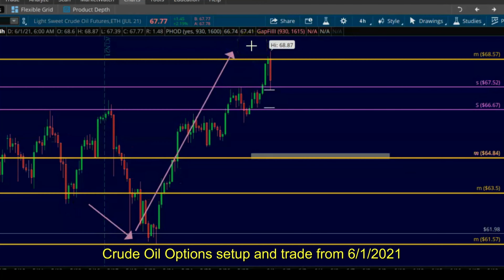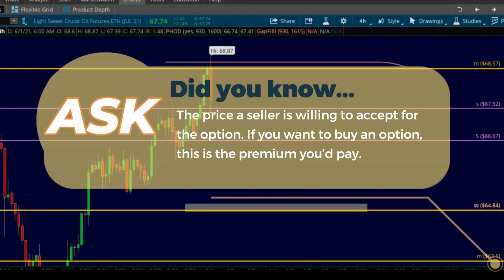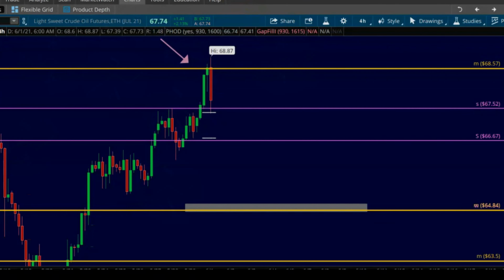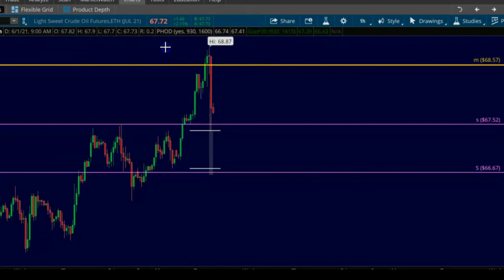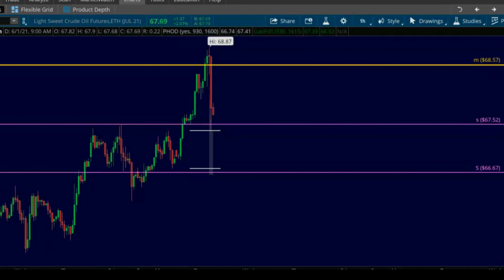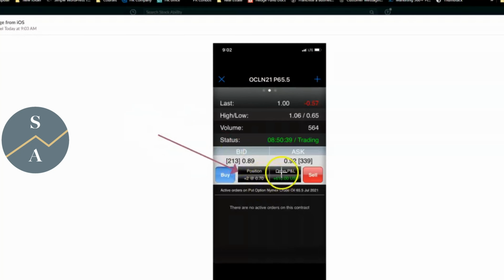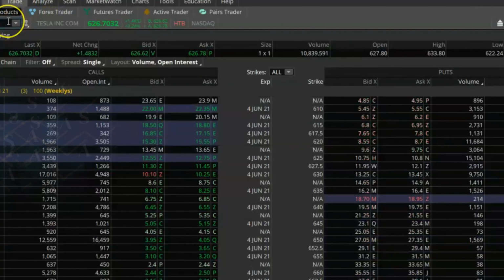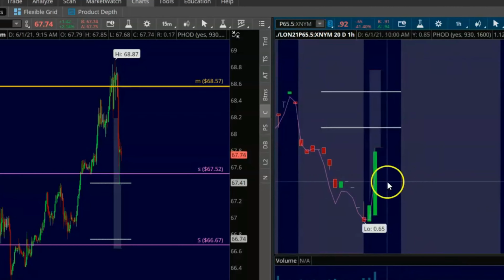Trading Options Crude Oil. Short Term Income Trading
to learn how to day trade, invest, long tern and swing trade stocks, options and futures.
We offer ON DEMAND how to trade courses on a month to month subscription. No down payment, no contracts, pay as you go and when your done just ask to close your subscription.

Looking back at the volatile market of trading Crude Oil.
Our instructor walks you through a quick How To Trade Options on Crude Oil.

Your Money Your Move